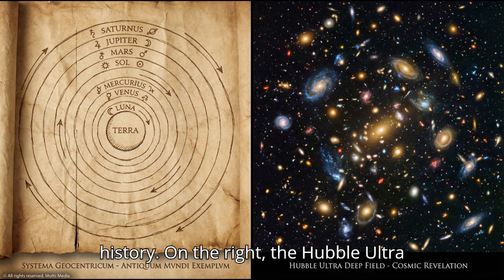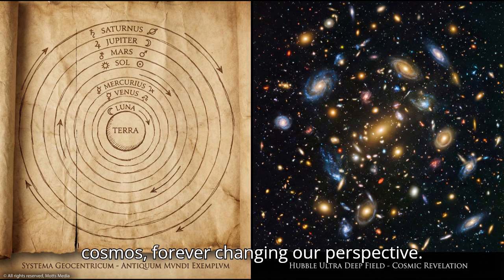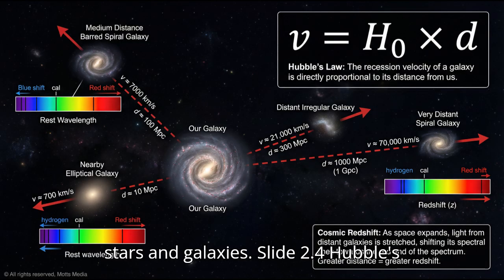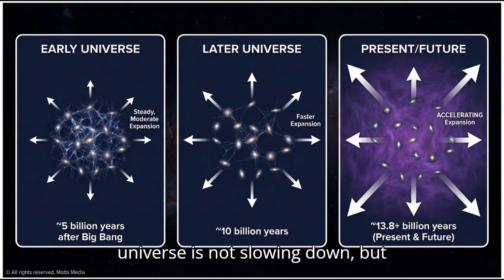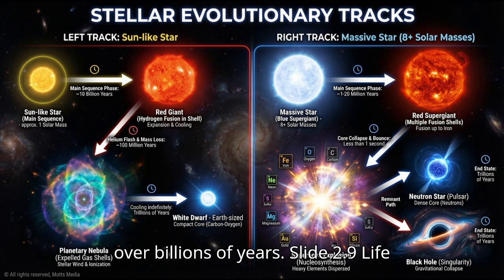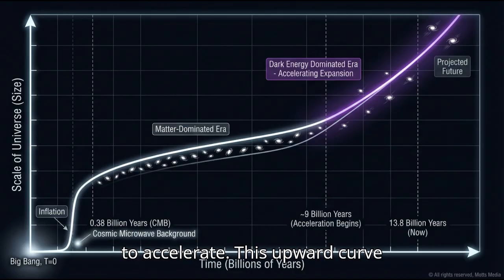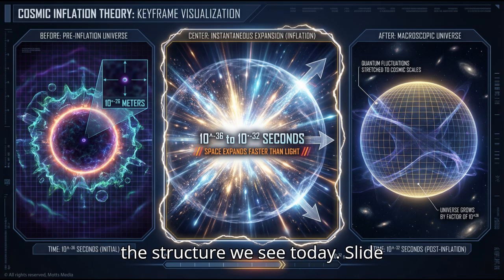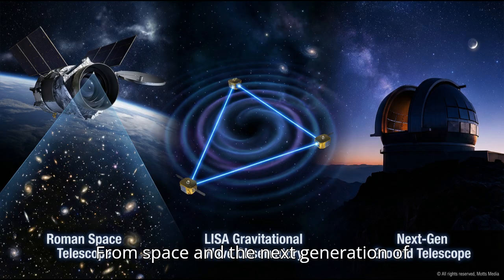Cosmos Unveiled cc © All rights reserved, Motts Media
Narrated video of the visual assets (2nd edition) for the book: "Cosmos Unveiled"
The narrated video slides are in order and correlate to the chapters and subchapters of the book.